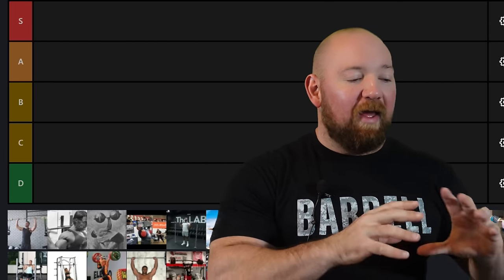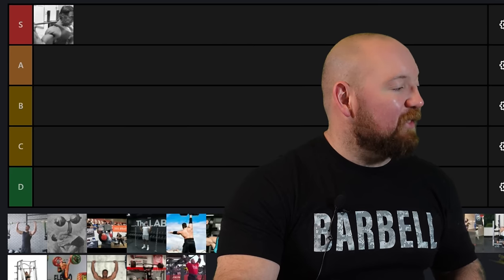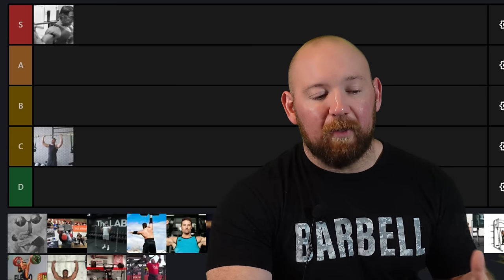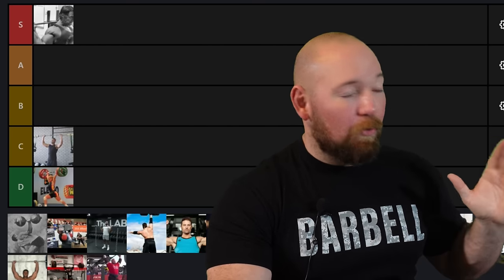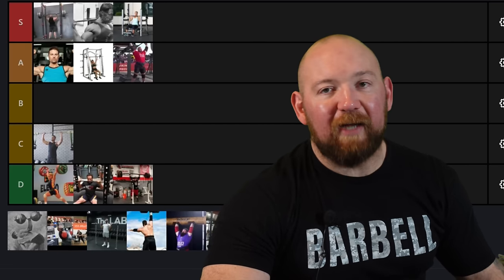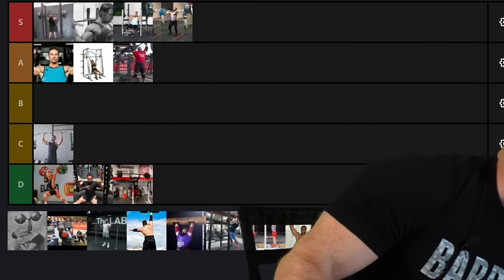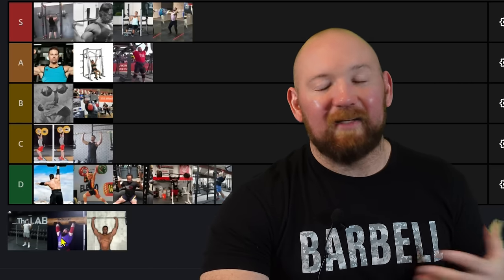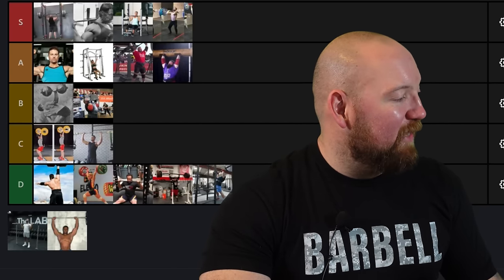Best and WORST Overhead Press Exercises for Strength (Ranked!)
Get Kong, Fullsturker and Bullmastiff on your phone, here!

KONG ebook is LIVE!

"BASE STRENGTH": 4.8 ⭐⭐⭐⭐⭐ from 170 Amazon Reviews!🔽🔽🔽

Have big training goals and don't know the next move?

0:00 Intro
0:15 Behind the Neck Press
2:03 Bandbell Presses
3:13 Split Jerk
5:14 Smith Machine Overhead Press
6:38 Seated DB Presses
7:46 Viking Press
9:03 Z Press
10:55 Seated Military
12:15 Tsunami Bar
14:16 Pin Presses
15:42 Push Press
16:53 Press 2.0
18:25 Bent Press
19:42 Push Jerk
22:18 Circus DB Press
23:30 Odd Pressing (Block/Bag/Keg)
25:15 Log Press
25:55 Bands/Chains
27:04 Standing Strict Press